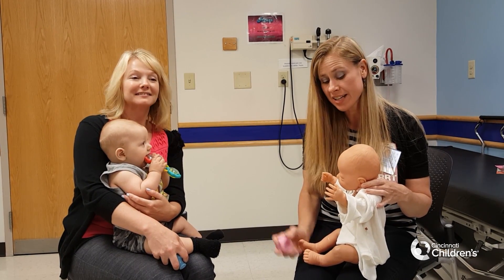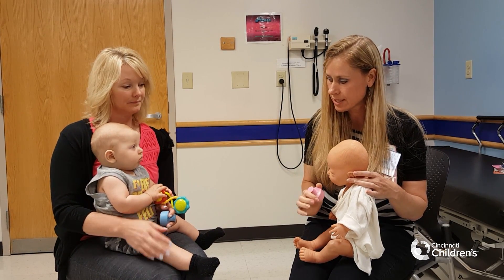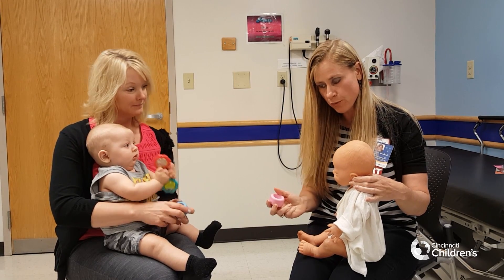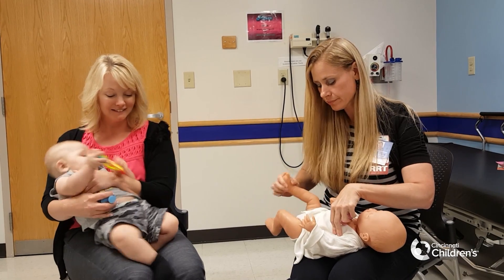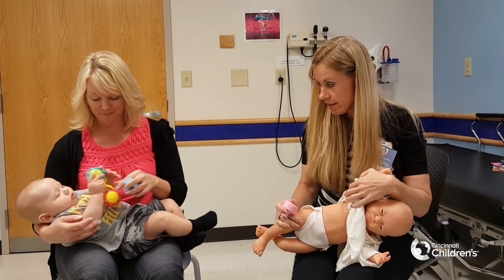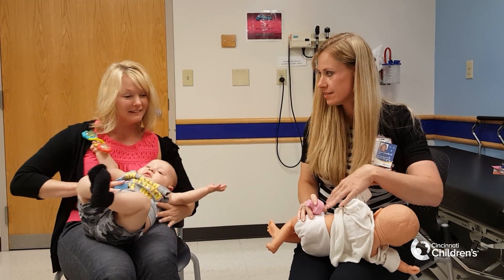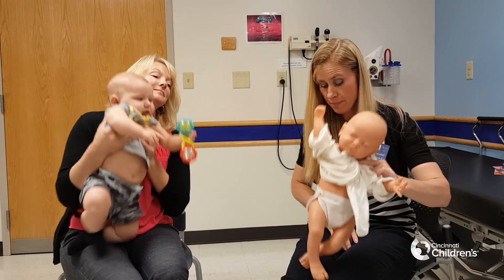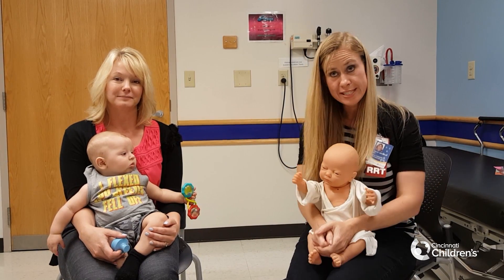Airway Clearance Techniques: Infant CPT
This video series is a project created by Cincinnati Children’s Hospital Division of Pulmonary Medicine to educate health professionals about airway clearance techniques in cystic fibrosis care. This video walks viewers through chest physiotherapy treatment (CPT) for infants.

For more detailed information on this technique, see step-by-step instructions

Tips:
o The percussor cup being used is made of flexible rubber that helps control for proper cupping technique. At Cincinnati Children’s Hospital, these instruments are provided to families.
o Use a cupped hand or percussor cup. If done right, you will hear a popping sound.
o Percussion should not cause red marks on the child.
o Do not percuss over the backbone, breastbone, or lower two ribs.
o Percuss on both the right and left sides.
o If the child will not tolerate the full 24 minutes, it is better to do 1 minute in each area rather than 2 minutes in half of the areas. You want to try as much as possible to hit all areas equally. The goal is to do the complete 24 minutes if possible!
o This treatment should be performed twice a day and increased to three to four when sick.
o Put a thin layer of clothing, such as a t-shirt, on the child’s chest.
o Do CPT before meals or 30 minutes after meals.

For questions, contact one of the following Respiratory Therapists from Cincinnati Children’s Hospital:

This project was made possible through generous funding from the Boomer Esiason Foundation.